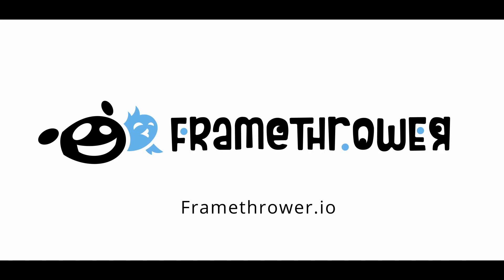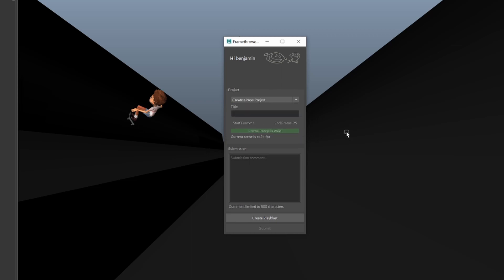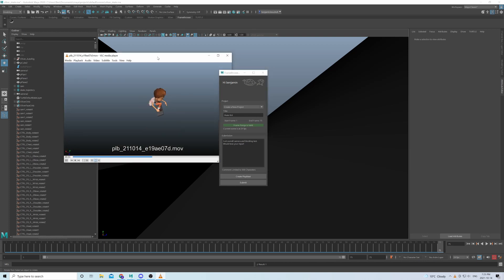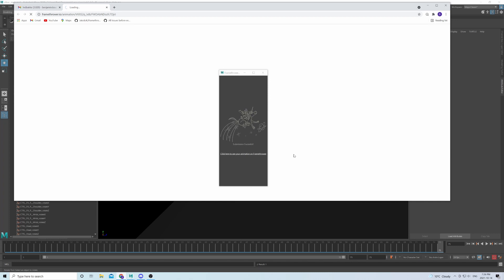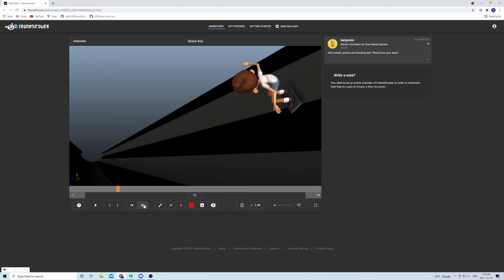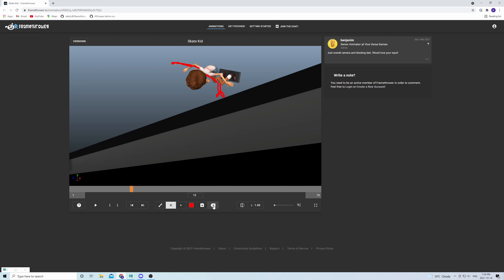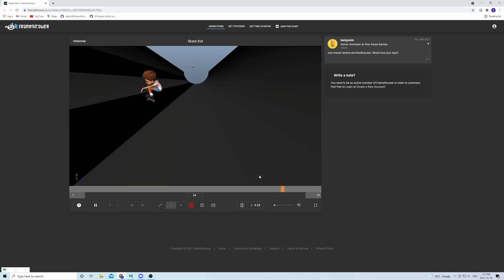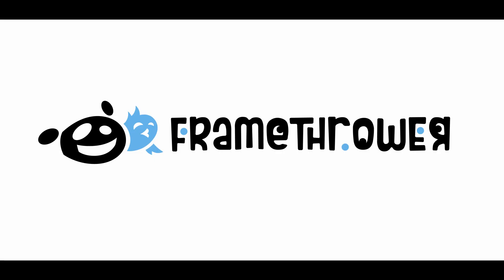Framethrower Test Drive!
Just a quick run through of the essentials of the new animation platform, FRAMETHROWER!
Great artists, great vibes and customized animation player and feedback tools all available